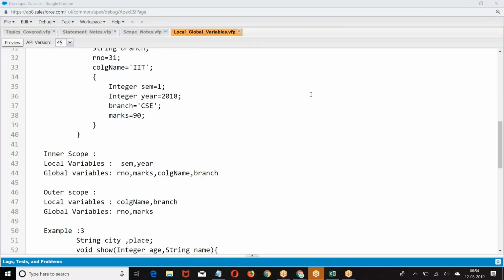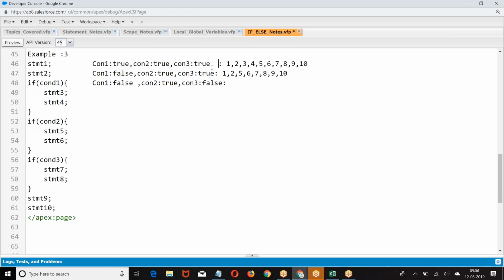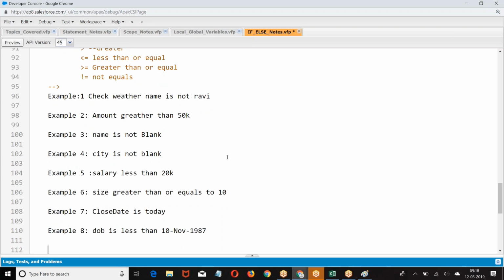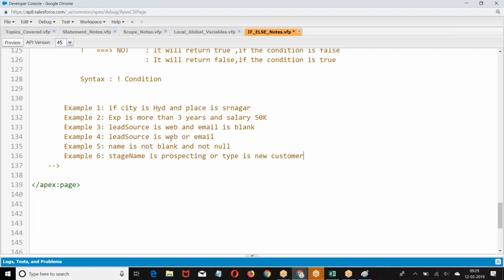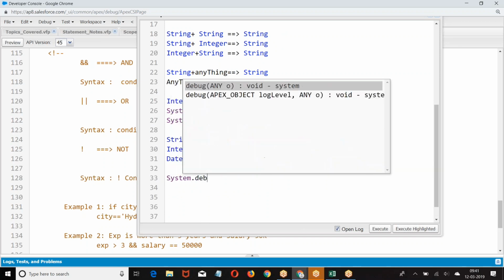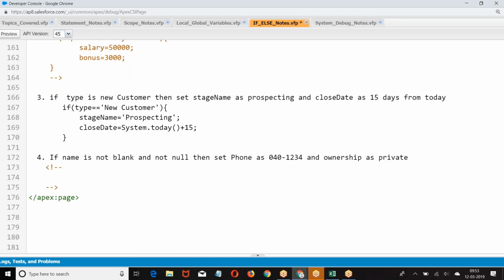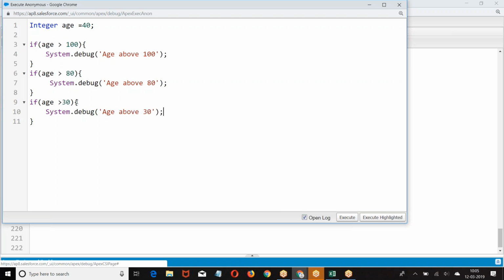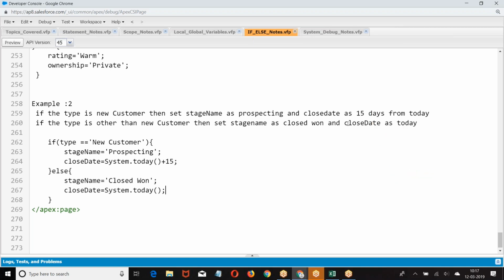Salesforce If else Statement - Salesforce Developer Tutorial - Salesforce Developer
Lec - 04 Salesforce If else Statement - Salesforce Developer Tutorial - Salesforce Developer

SalesforceIfElse IfElseLogic SalesforceCodingTips SalesforceDevelopment, ConditionalStatements SalesforceAutomation LogicInSalesforce ApexIfElse SalesforceTrailhead  CodeWithSalesforce salesforce developer salesforce developer beginner salesforce developer interview questions and answers salesforce developer interview salesforce developer roadmap salesforce developer telugu salesforce developer mock interview salesforce developer interview questions salesforce developer certification 1 salesforce developer projects for practice salesforce developer console salesforce developer beginner telugu salesforce developer salary salesforce developer jobs salesforce developer day in life salesforce developer and salesforce developer tamil salesforce developer in hindi salesforce developer salary in india salesforce developer playlist Salesforce  Salesforce Hulk  Salesforce development  Shrey Sharma  Salesforce question and nswers  Episode  Salesforcehulk  Askthehulk  How to start career as Salesforce developer  How to earn Salesforce Development  How to crack PD 1 certification  How to become Salesforce eveloper  Sanjay Gupta  Sanjay Gupta Tech School  Cloud computing  CRM  Administrator  Developer  Configuration  Customization  Process builder  Workflow  Apex  Visualforce  Controller  Lightning  Components  JavaScript (JS)  Object  Record  Lookup  Master detail  Data migration  Integration  Field  Helper  Record type  App builder  Programming language  Tutorials  Lightning eb omponents (LWC)  Community  Sales cloud  Service cloud  SOQL  Aura  Trigger  Map  Set  List  Flow  Admin  PD1  Certification